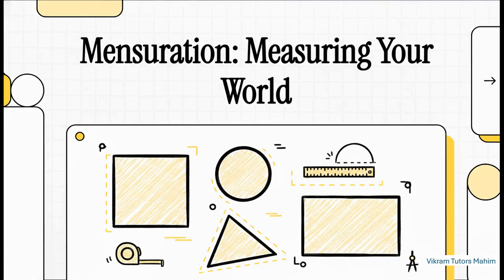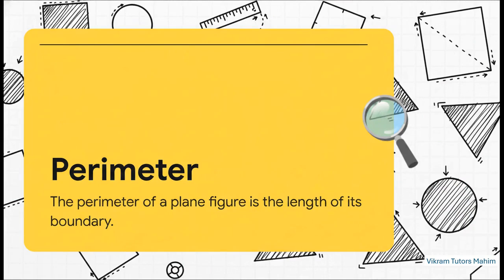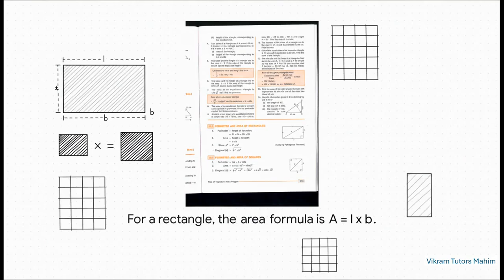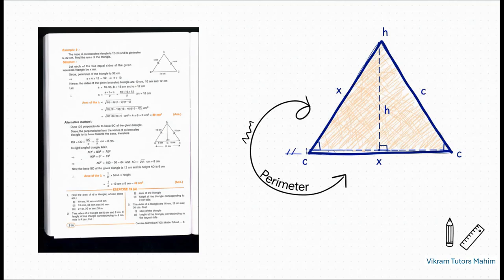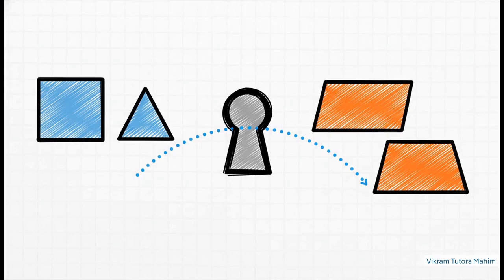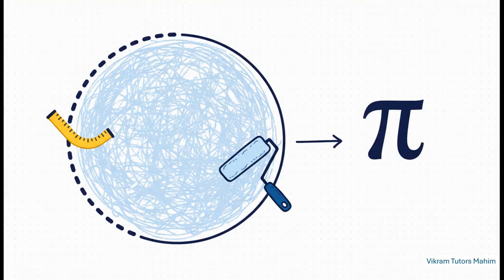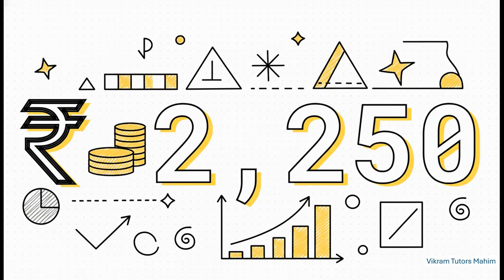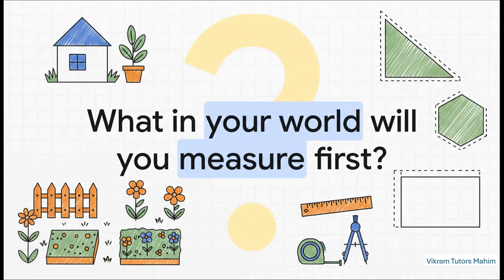Standard 8 Chapter 19 Mensuration Area of Treapezium and Polygons shorts